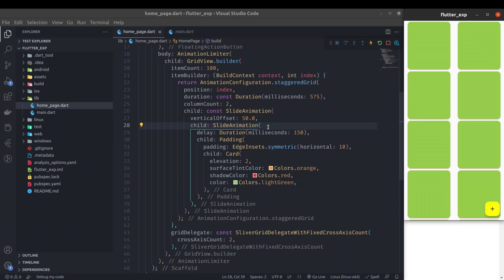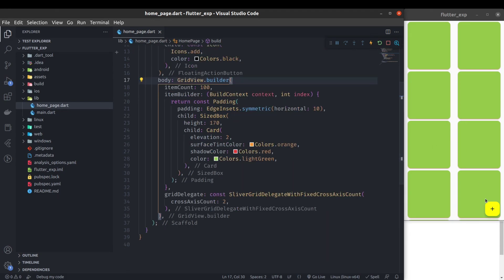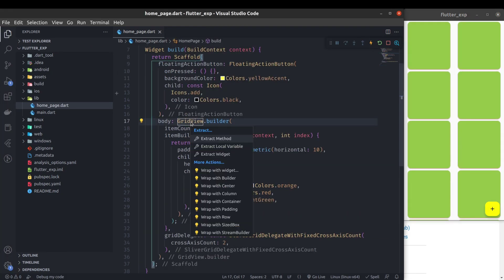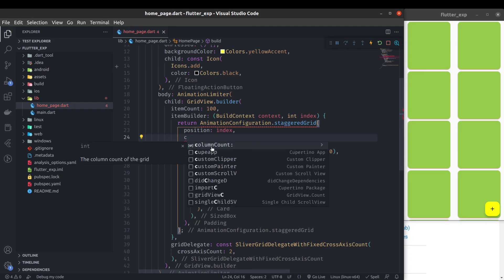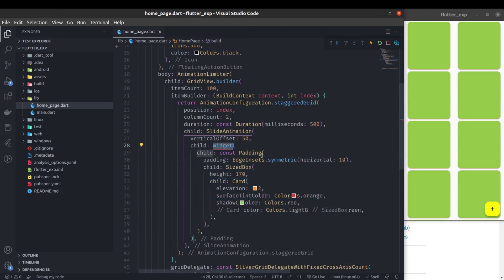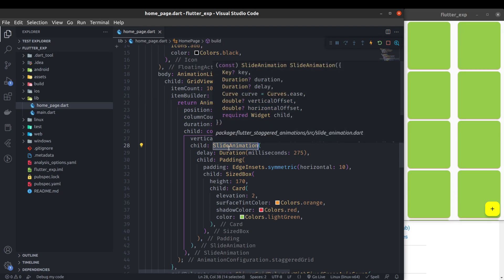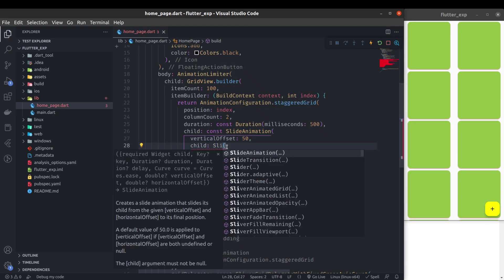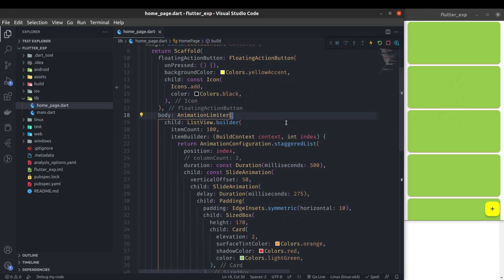Animate List and Grid elements in Flutter | Easy way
This video is about animating list and grid children in flutter using flutter straggered animations.

Timestamps -
0:00 Intro & Demo
0:35 Understanding Initial UI
1:11 Implementing the animation in GridView
3:41 Types of animations available
4:34 Animating the ListView
5:06 Outro